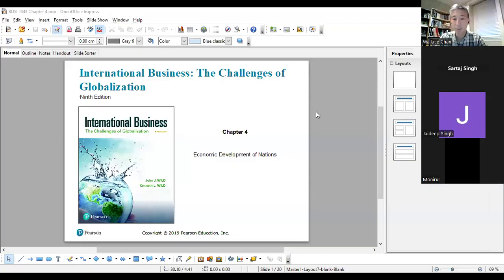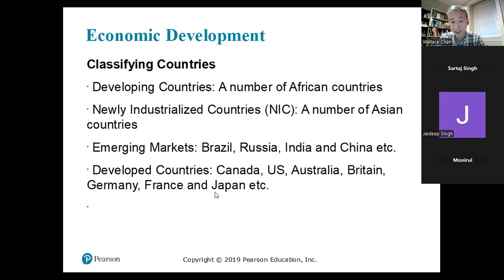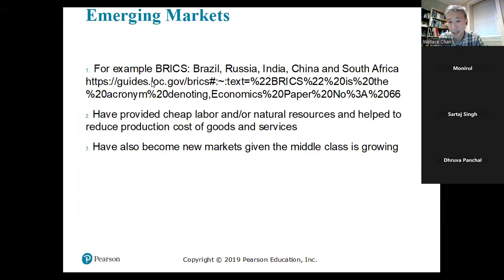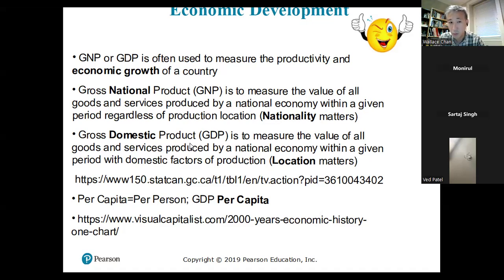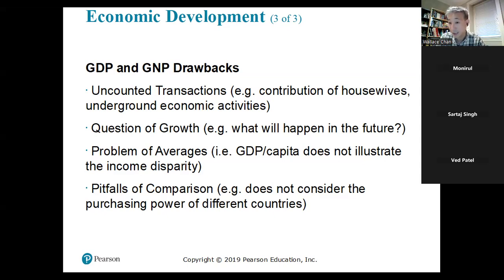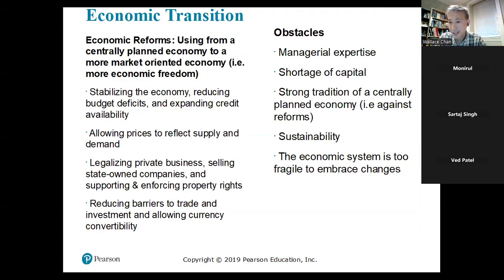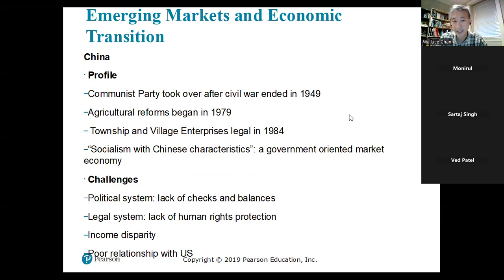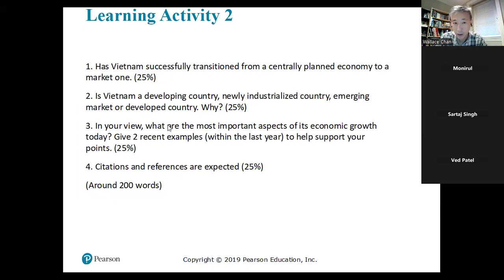BUSI 2043 Unit 2 (Thanksgiving; 14th October, 2024) Economic Development of Nations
Explain economic development and how it is measured.
Describe economic transition and its main obstacles.
Describe China’s and Russia’s experiences with economic transition.